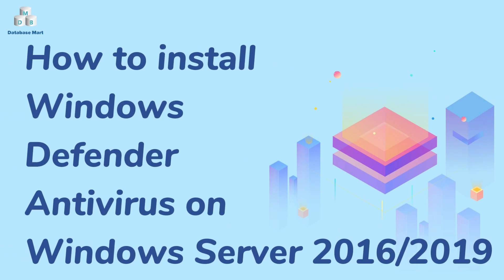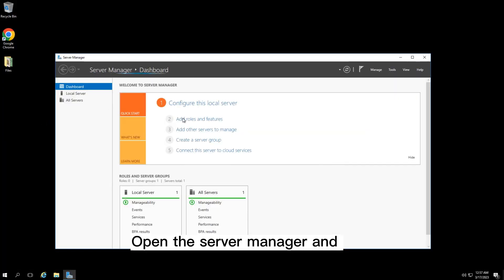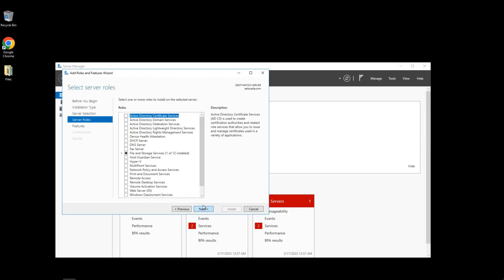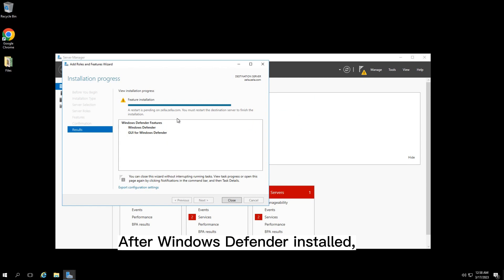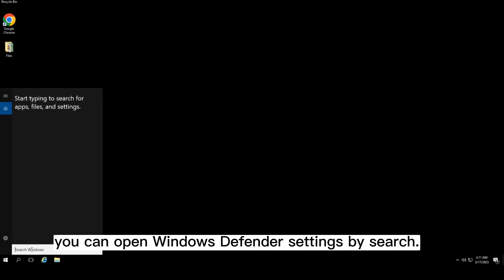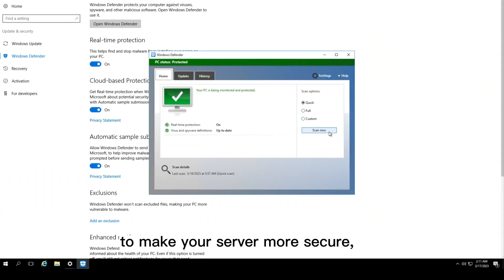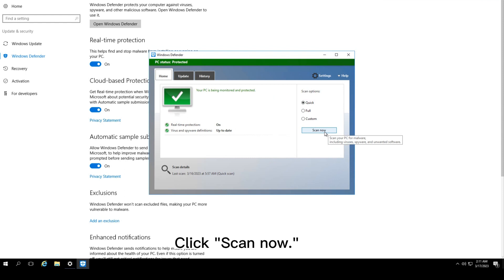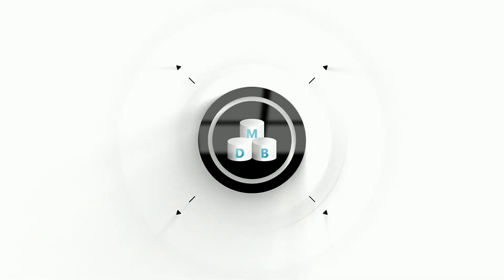Free Antivirus| How to Install Windows Defender to Protect Your Server from Virus Threats???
Windows Defender is a free antivirus and built-in firewall program. Here we will show you how to quickly install Windows Defender on Windows Server 2016/2019. When you turn it on in your system backstage, Windows Defender will steadily keep your system safe from viruses. Whether you are using a personal computer or a VPS server, you need to take care of your system security and prevent malicious attacks on your network. What antivirus software are you using?